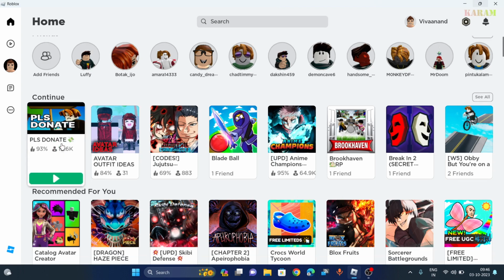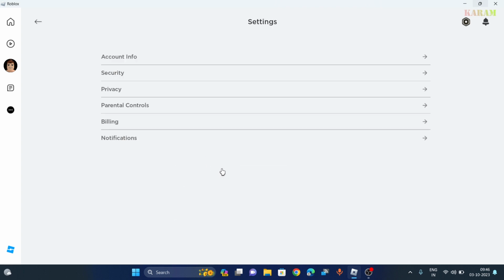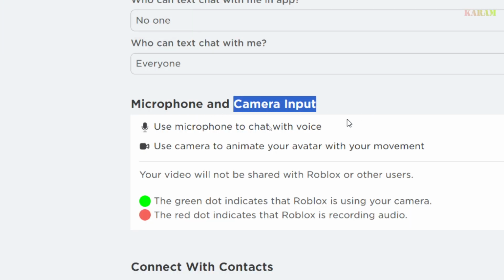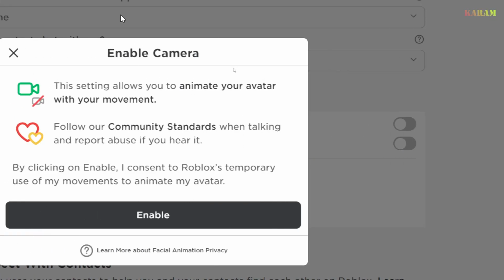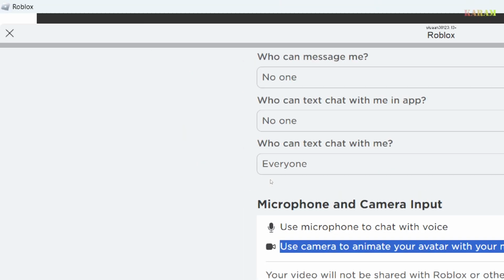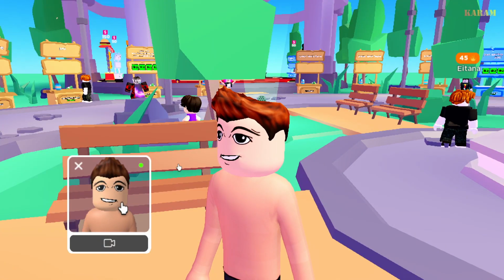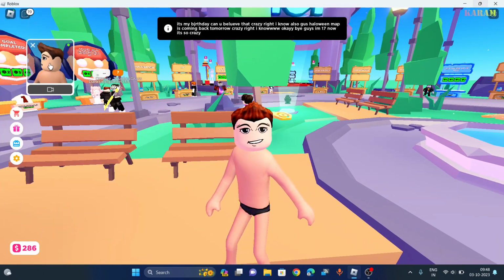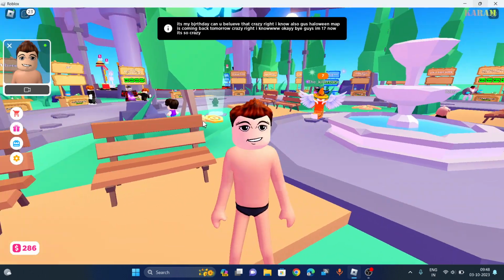Roblox face cam: How to set Up and use on Mobile or PC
In this video, we will go through how to get and use face cam on roblox mobile

TIMESTAMPS
0:00 Introduction
0:45 step 1
1:30 step 2
2:23 step 3
3:20 conclusion
Topic covered
how to facecam roblox mobile,
how to enable face cam in roblox mobile,
how to get facecam on roblox ipad,
how to activate face cam on roblox mobile,
how to make roblox facecam,
how to enable face cam in roblox pc,
how to get facecam in roblox mobile,
how to get facecam in roblox without id,
how to get facecam in roblox pc,
how to connect facecam to roblox,
how to activate face cam roblox,
how to allow face cam in roblox